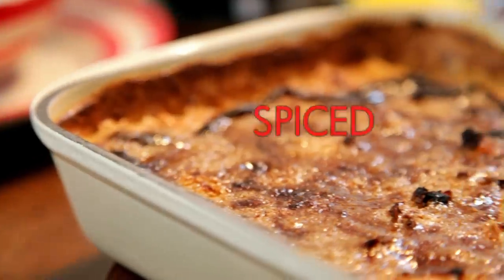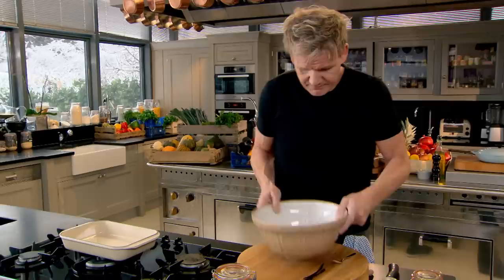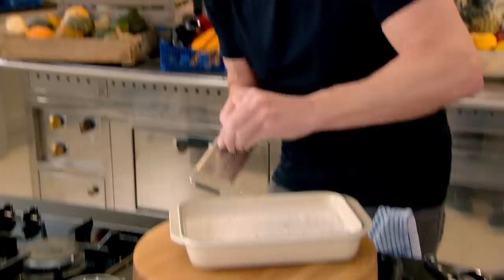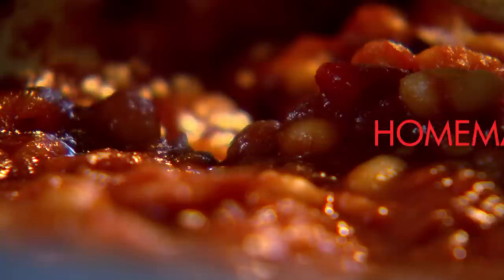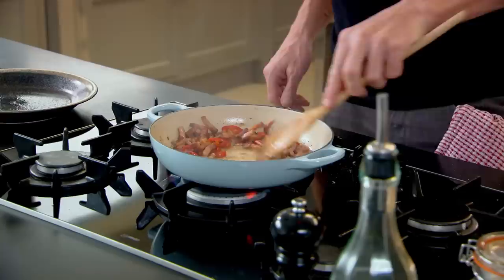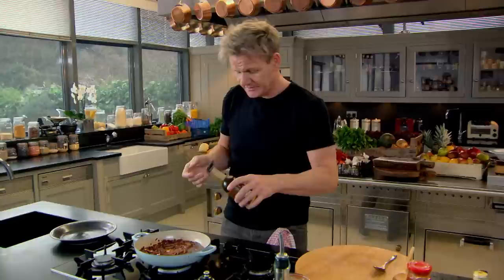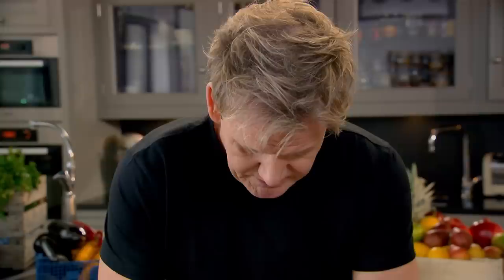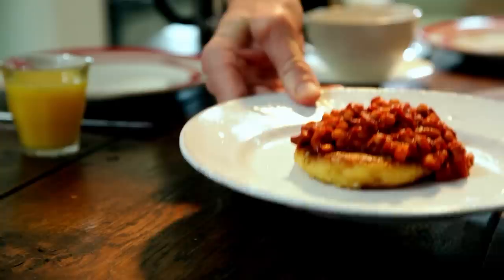Two Delicious Breakfast Recipes | Gordon Ramsay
Here are two deliciously easy recipes that are perfect for a lazy Sunday morning